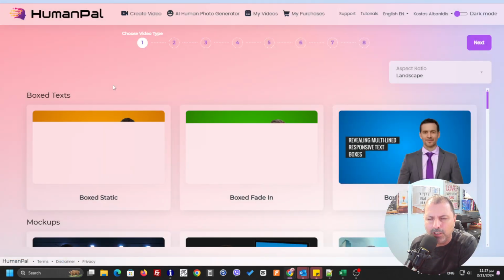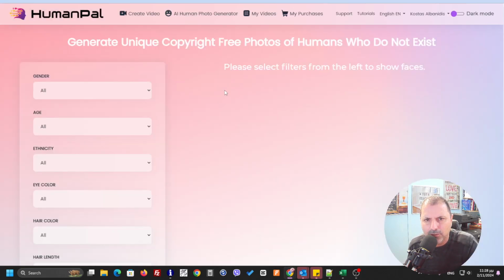How to Set Up Your HumanPal Account + Dashboard Tour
Learn how to set up your HumanPal account and get a complete tour of the dashboard! In this video, we’ll walk you through account creation and explore all the essential features, so you can start creating professional animated videos right away. Perfect for beginners looking to get the most out of HumanPal.